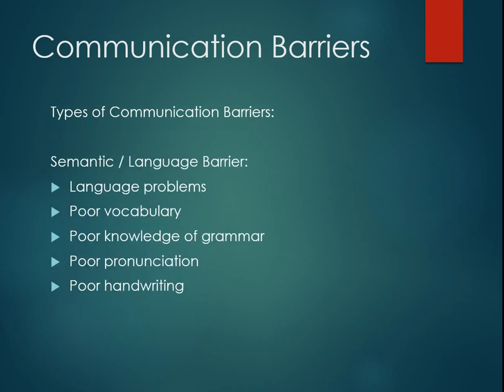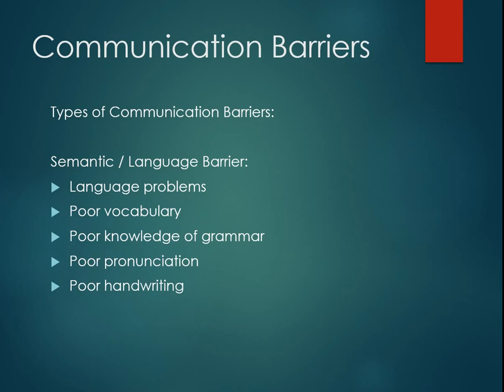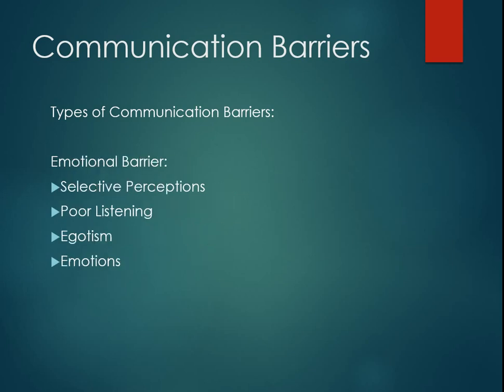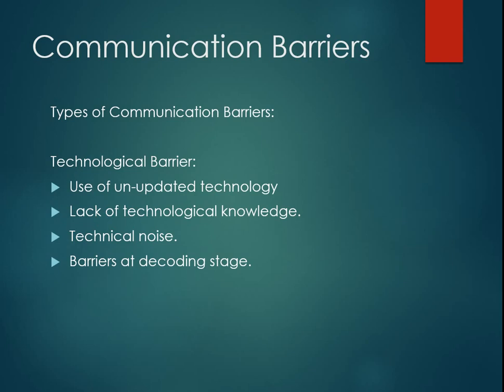Lecture 2: Barriers in Effective Communication संचार बाधाएं (Detailed)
Barriers that distort the communication process

INTRODUCTION
Jahanzeb Jahan has been working as an English language teacher in a Public Sector University since 2007 . He followed his passions and proving himself as a successful teacher, trainer and content developer. Drawing from this vast experience and his extensive study of English literature and linguistics, Jahanzeb Jahan aims at making this channel, the most comprehensive Youtube Channel of English Language and Literature. He has a rare ability to give better understanding of all the topics on English language and literature. He has a unique methodology of combining conventional teaching patterns and unconventional research on the topic. Having a strong hold on Greek Mythology and British History, he explains the ideas unlike many Youtube Channels. Jahanzeb Jahan is a writer of three books and the best of his works, "Muhammad (PBUH) the Messenger, The Crown of Creation", is near its publication. This book is completely in alliteration which covers the entire life of Holy Prophet Muhammad PBUH, A unique work in English to praise the Supreme Creation.

FOLLOW US ON THE SOCIALS